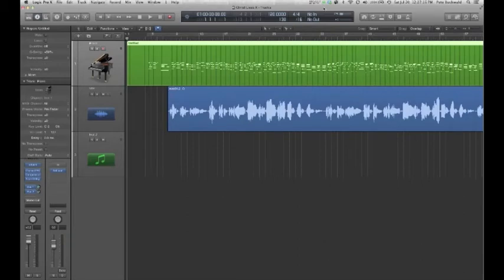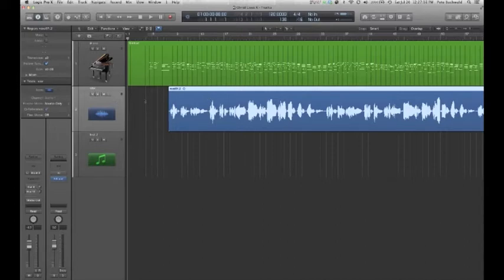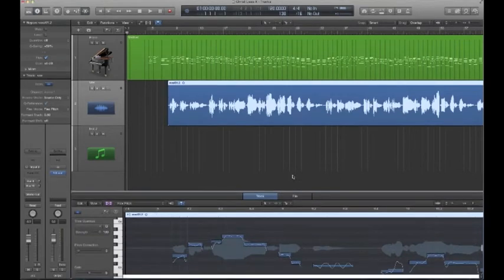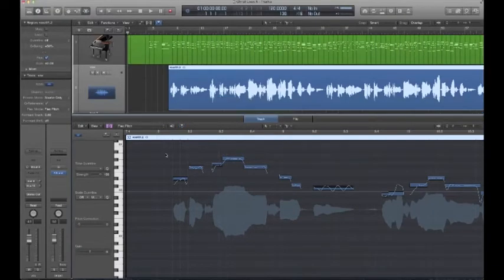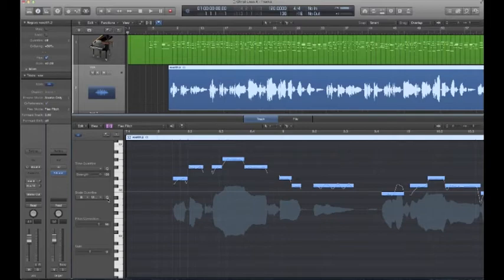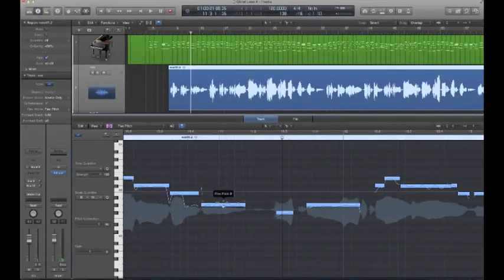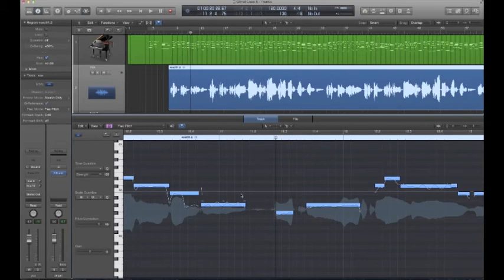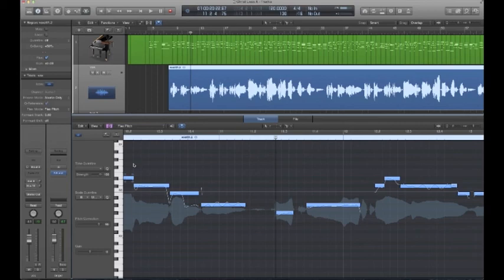Two Minute Logic Tutorials - Flex Pitch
Crash course in using flex pitch, the new pitch correction tool in Logic X.